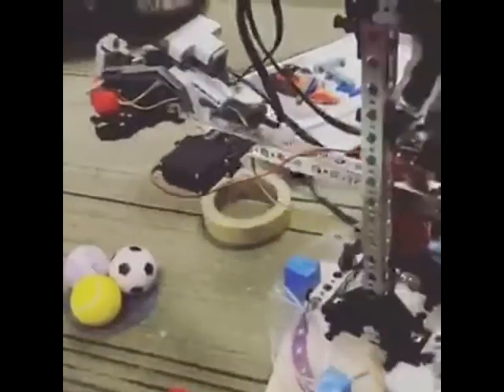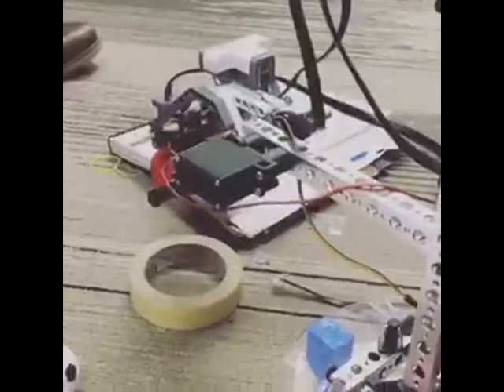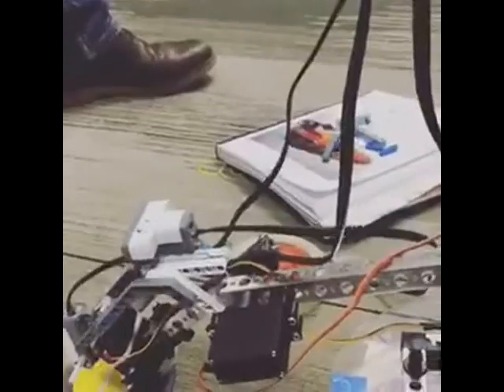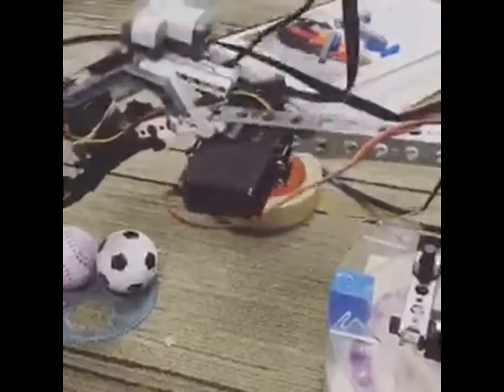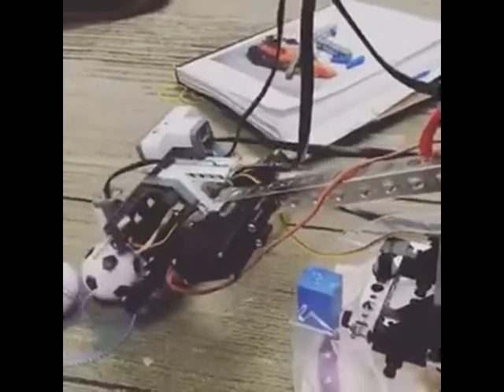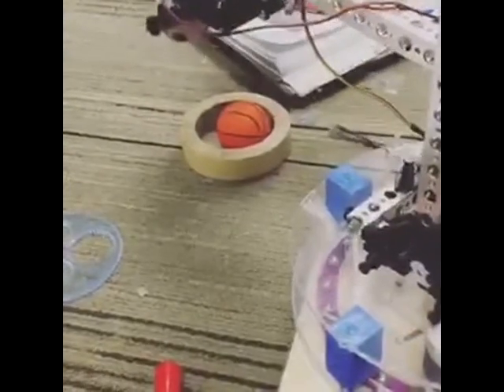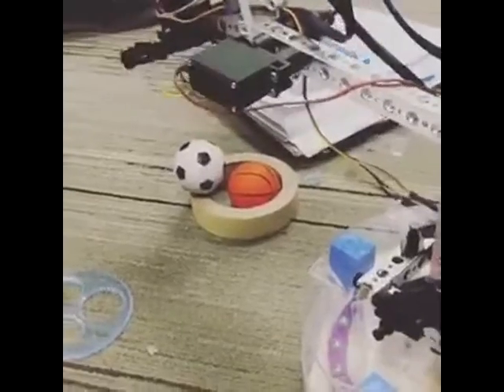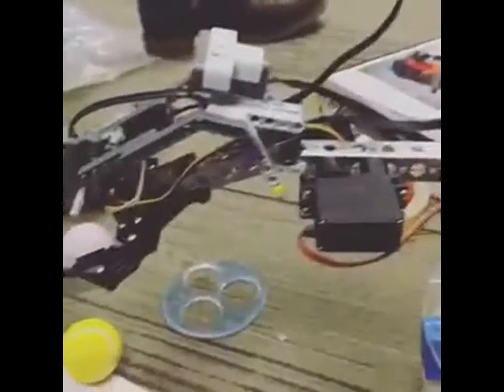ExtensaArm - Joystick to Autonomous Demo (Short Intro Explanation)